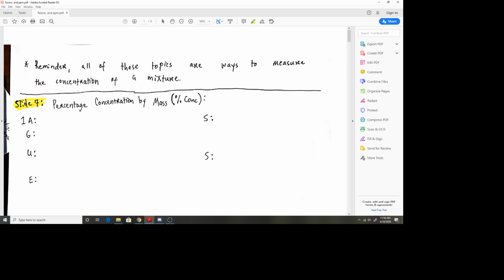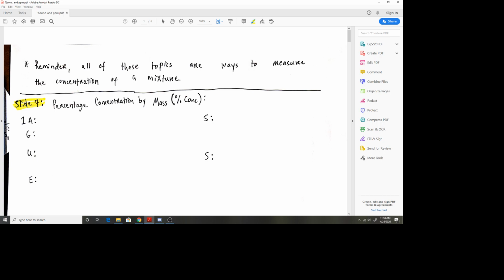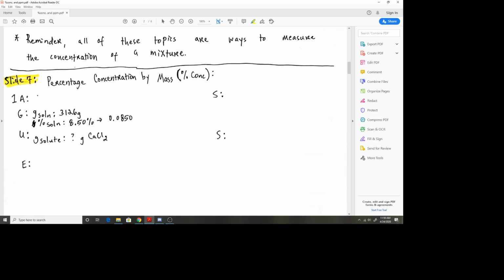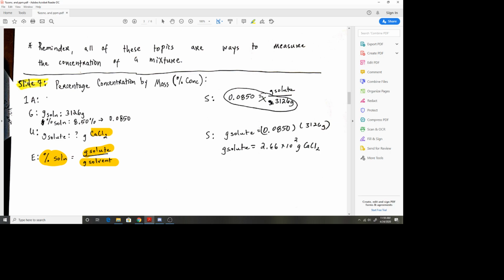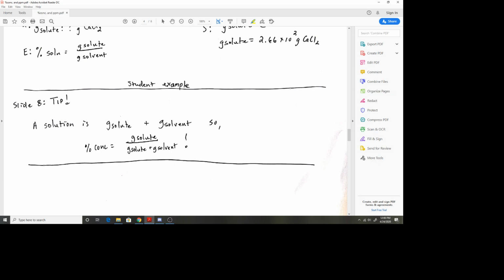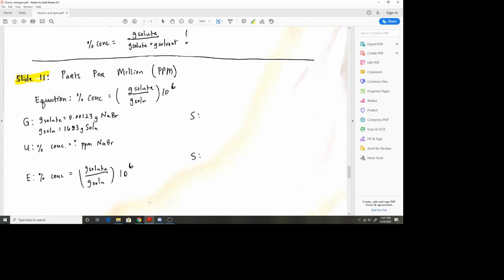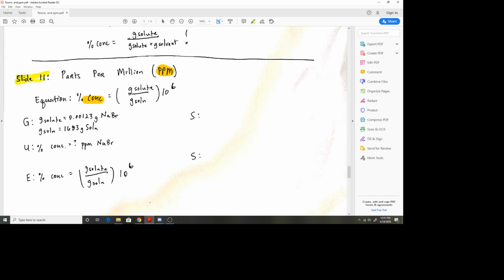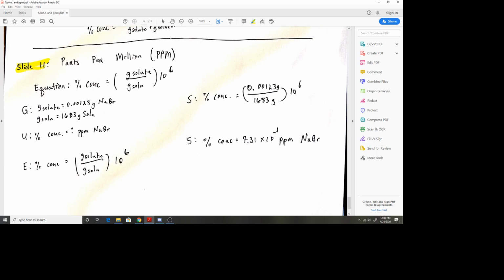%Conc and PPM Video Notes Chapter 12